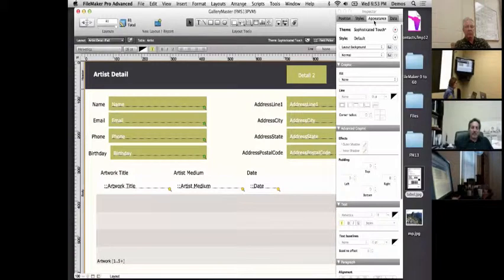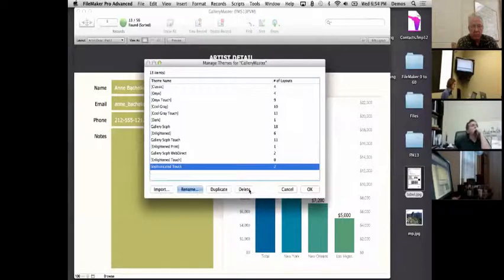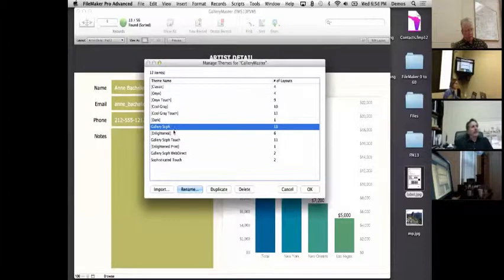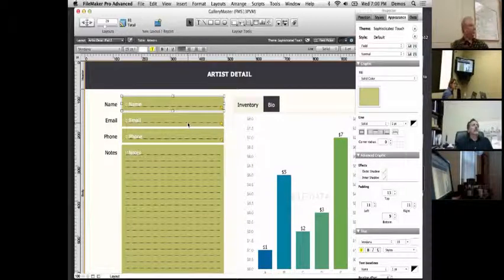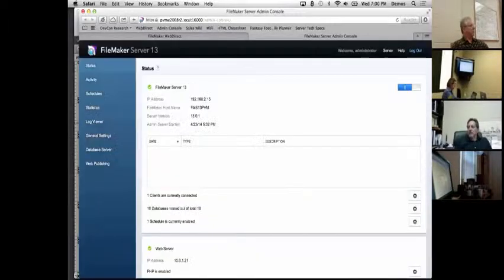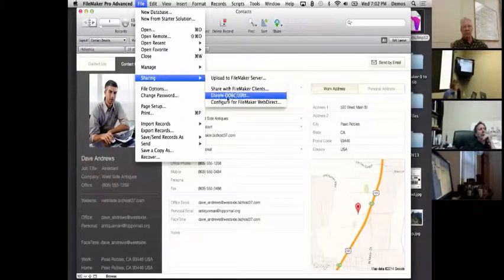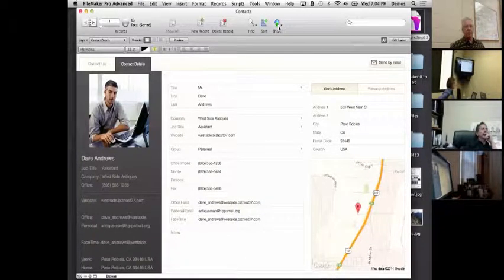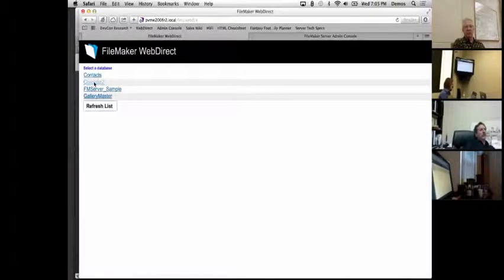Part 6, NM FileMaker User Group Meeting 4-23-14